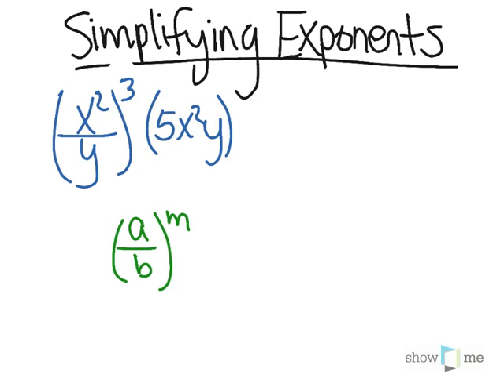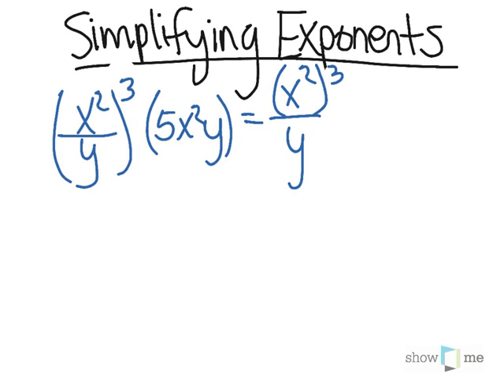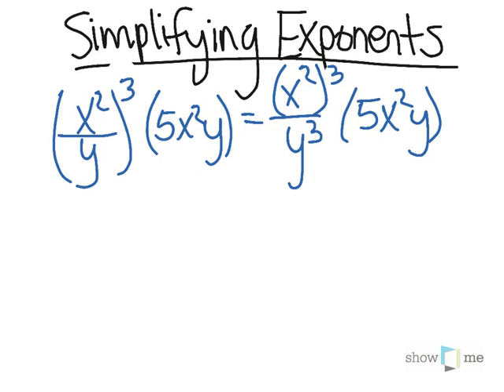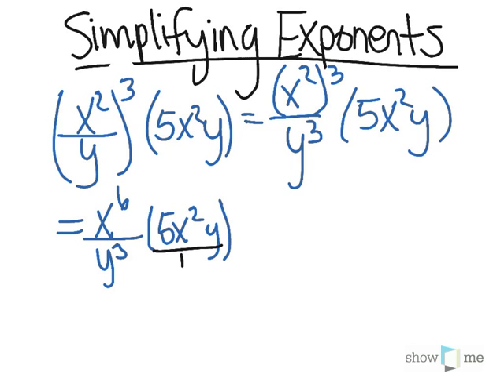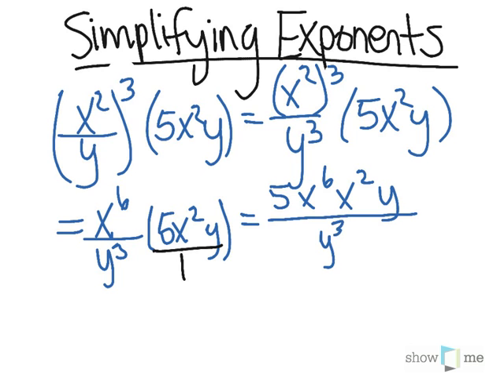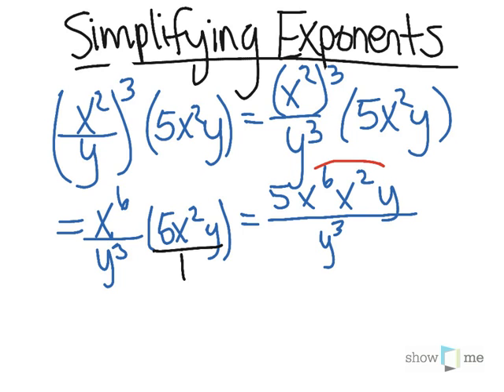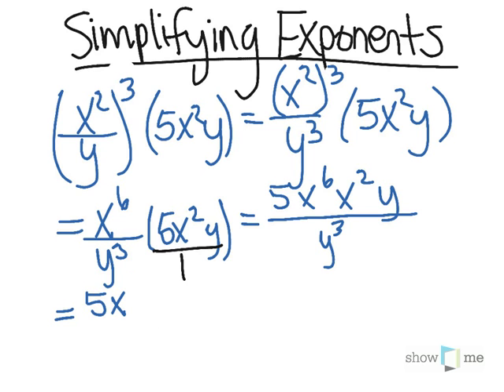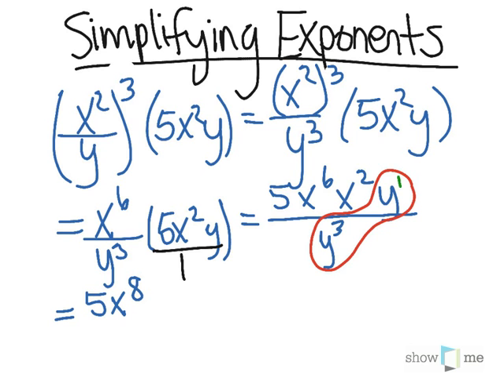Simplifying expression with exponents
An example of solving an expression with positive exponents.